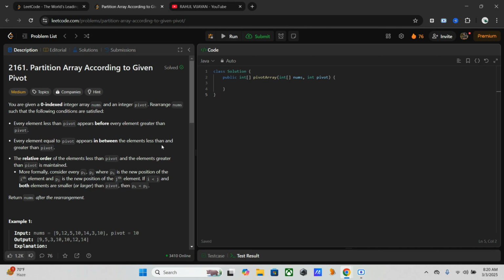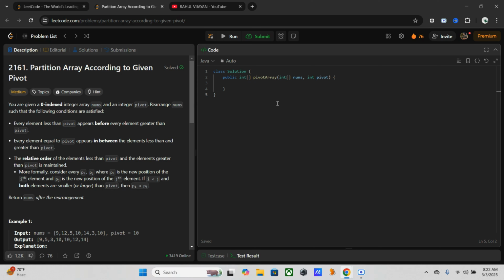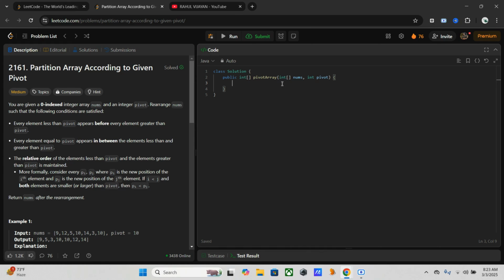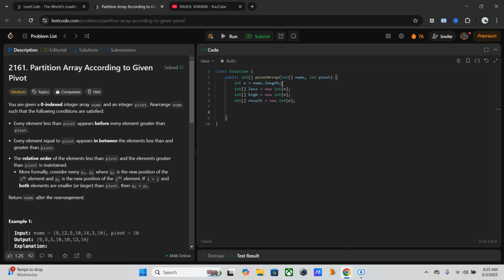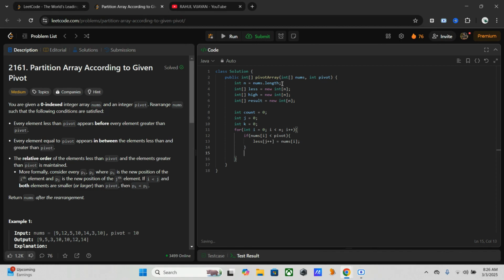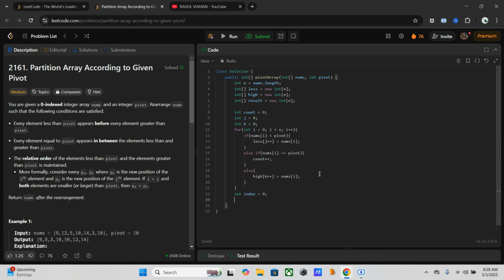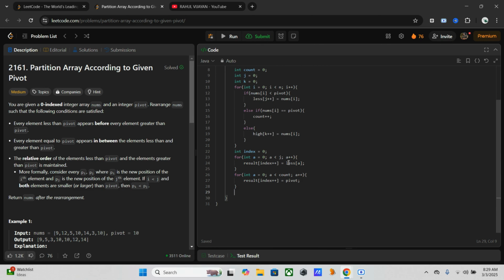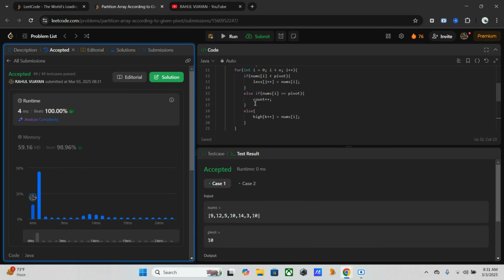🚀 Partition Array According to Given Pivot | Java Solution with Step-by-Step Explanation | DSA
Are you preparing for FAANG-level interviews or looking to strengthen your array manipulation skills? In this video, we break down the LeetCode 2161: Partition Array According to Given Pivot problem with detailed explanations, optimized Java solutions, and complexity analysis.

🔹 Problem Breakdown: Understand how to rearrange an array while maintaining relative order.
🔹 Approach Comparison: Learn different ways to solve the problem, including sorting (O(n log n)) vs. our optimized O(n) solution.
🔹 Java Code Walkthrough: Get a line-by-line explanation with comments to fully grasp the logic.
🔹 Time & Space Complexity Analysis: Understand why our approach is efficient.
🔹 Best Practices & Optimization Tips: Learn how to write cleaner, efficient code for coding interviews.

This problem is commonly asked in Amazon, Google, Microsoft, and other top tech companies. Mastering this technique will help you solve similar array partitioning problems in future interviews.

⚡ Efficient & beginner-friendly explanation provided!

✅ Best DSA Questions for FAANG
✅ Top Java Interview Questions